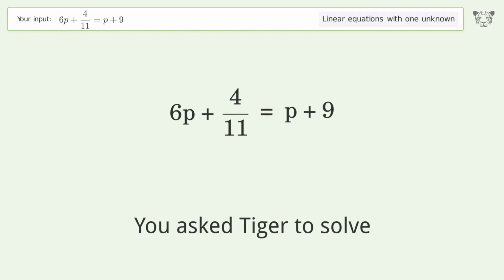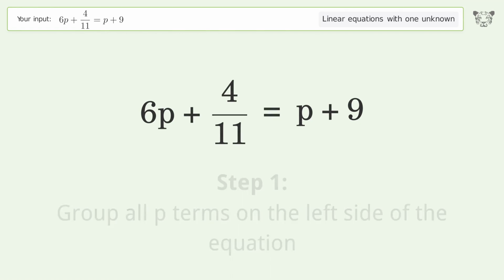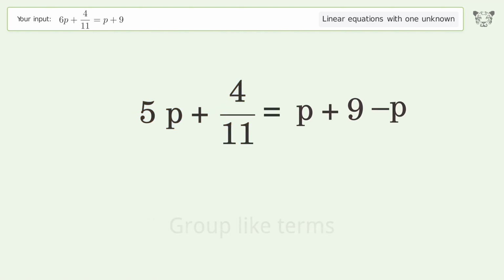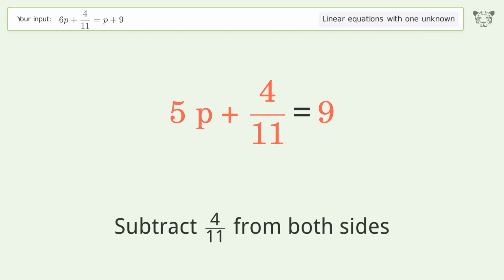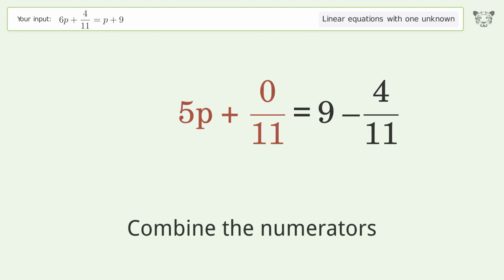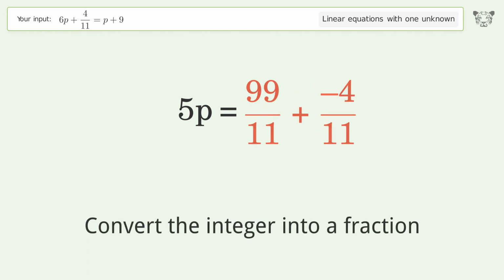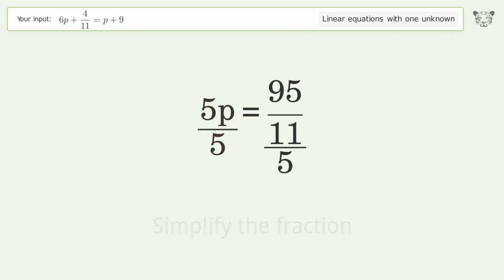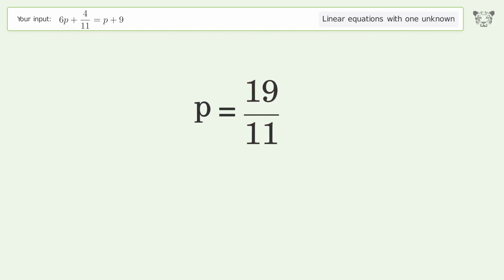Linear equation with one unknown: Solve 6p+4/11=p+9 step-by-step solution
Solving 6p+4/11=p+9 using the linear equation with one unknown solver

for a step-by-step and more tips and tricks for dealing with linear equations with one unknown.